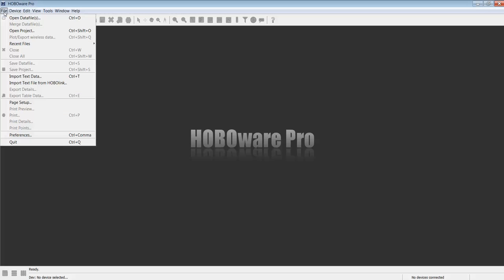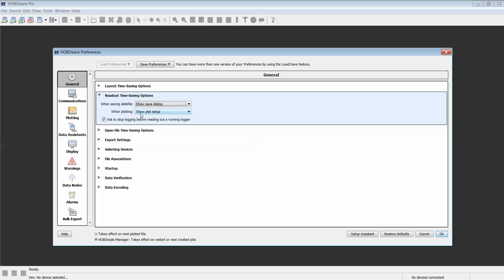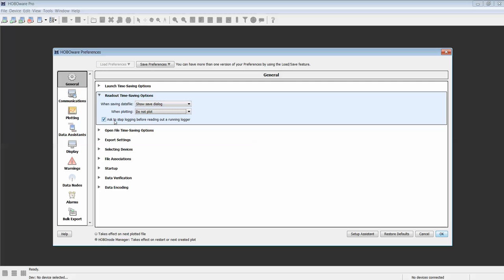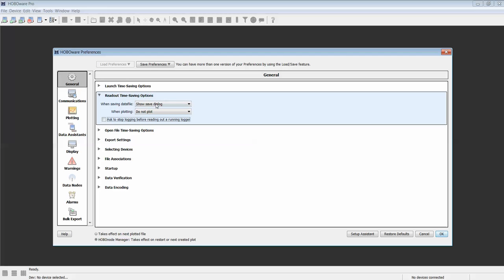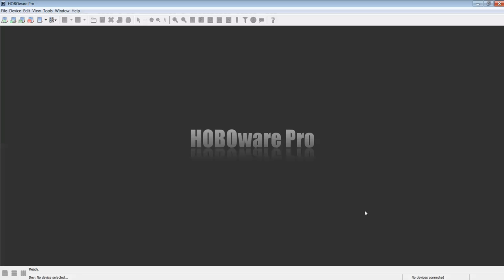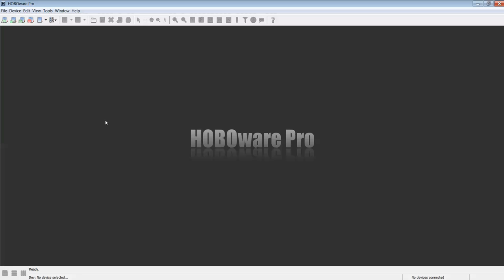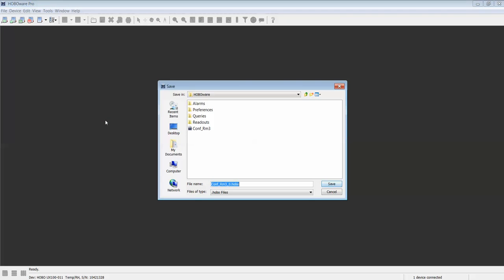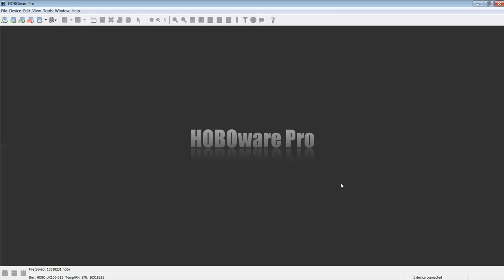How to configure HOBOware Pro to automatically readout and save data from a USB data logger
This video will show you how to configure HOBOware Pro to automatically read out data from a USB data logger and save that data to a hard disk, by simply connecting your USB cable. For an in-depth online training course on this product please go to: